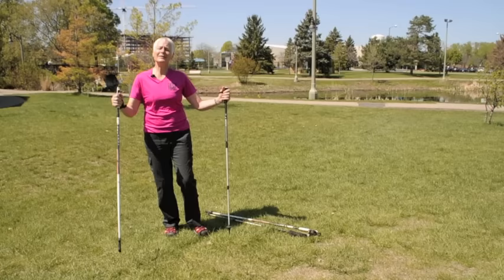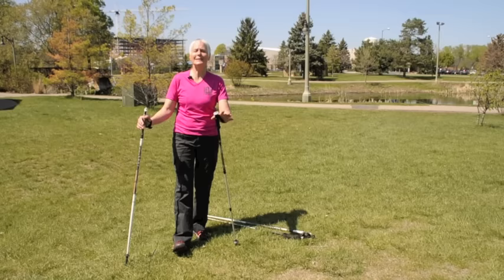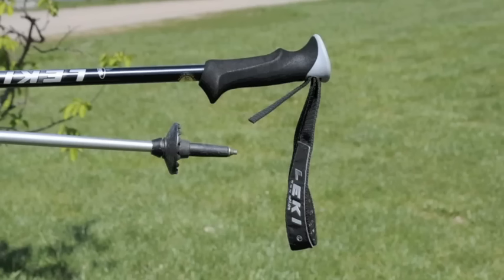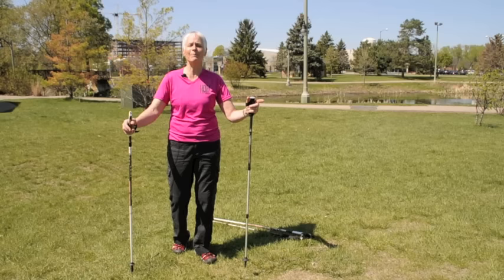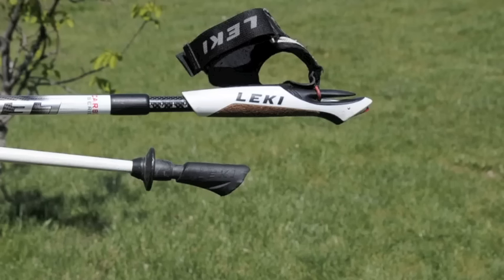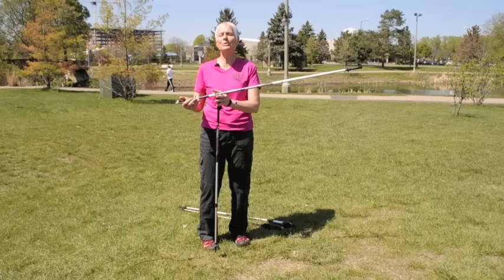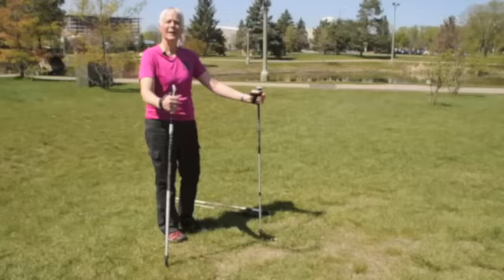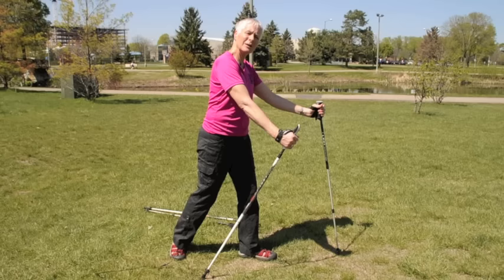Nordic Walking vs. Trekking Poles - What's the Difference?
Linda Lemke, Hoigaard's Nordic Walking Queen explains the difference between nordic walking and trekking poles and demonstrates the use of each.